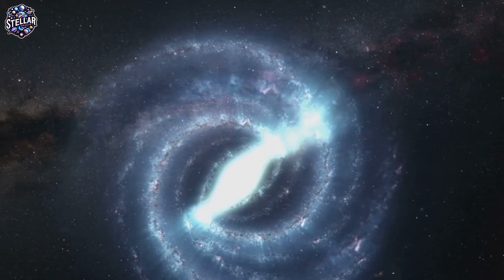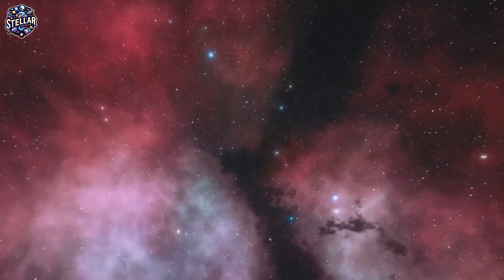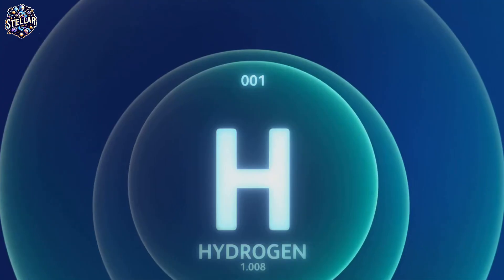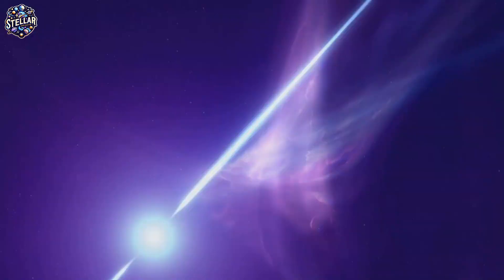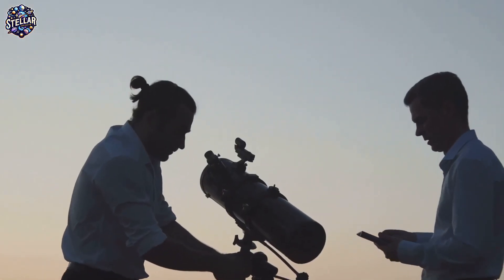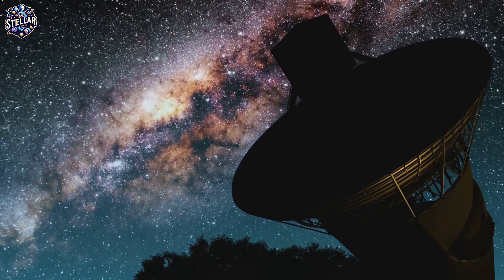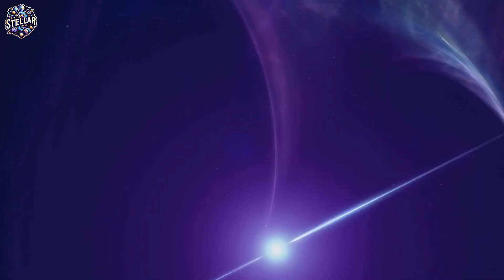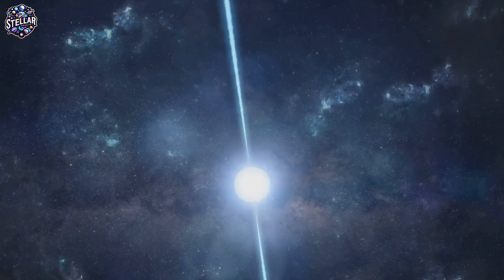5 MINUTES AGO! James Webb Telescope Detects Unusual Signal from Andromeda Galaxy!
5 MINUTES AGO! James Webb Telescope Detects Unusual Signal from Andromeda Galaxy!